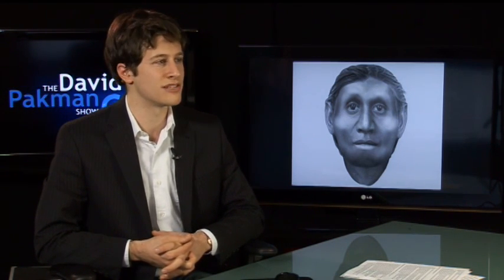Homo Floresiensis Facial Approximation Complete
--Dr. Susan Hayes, a facial anthropologist, releases her recreations of the face of Homo Floresiensis, a primitive hominin discovered in Indonesia.

--On the Bonus Show: Woman controls robotic arm with brain, most health-conscious US cities, Ireland to legalize abortion, more...

24/7 Voicemail Line: (219)-2DAVIDP